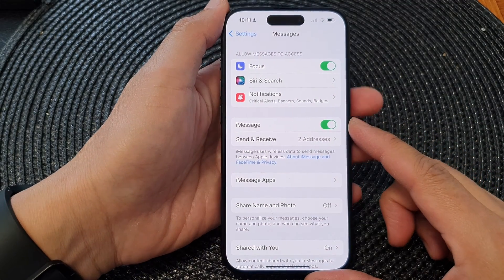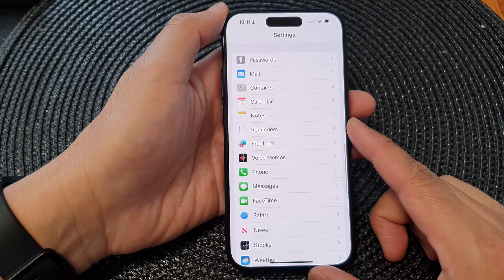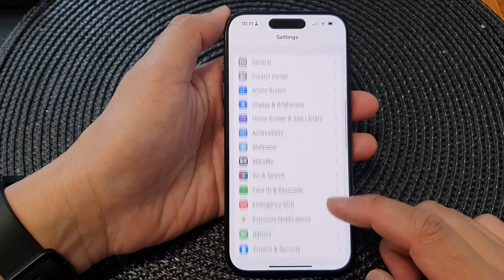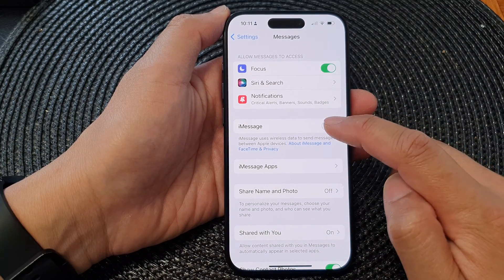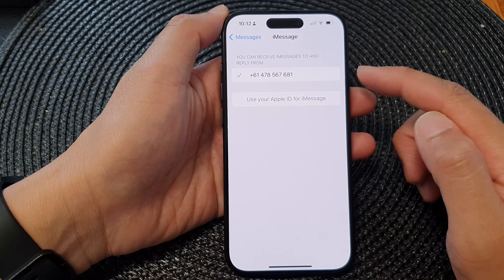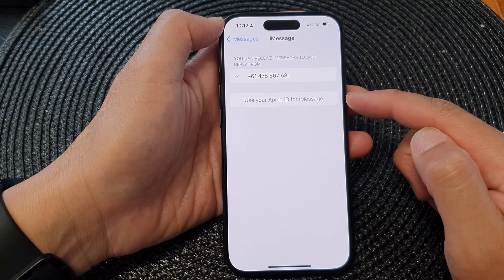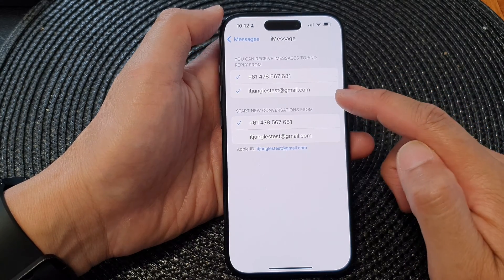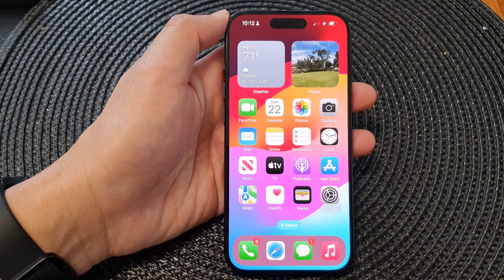iPhone 15/15 Pro Max: How to Turn On/Off iMessage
In this video, we're going to show you how to enable or disable iMessage on the iPhone 15 series and discuss the purpose and benefits of using this feature.

iMessage is Apple's proprietary messaging platform that offers a seamless and secure way to send and receive messages, photos, videos, and more between Apple devices. With the iPhone 15 series, you can take full advantage of iMessage's capabilities.